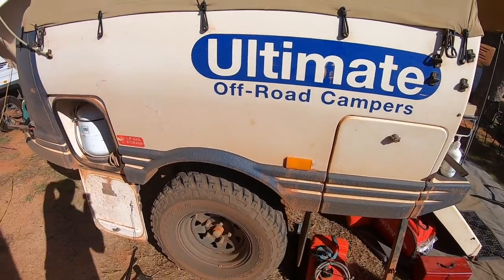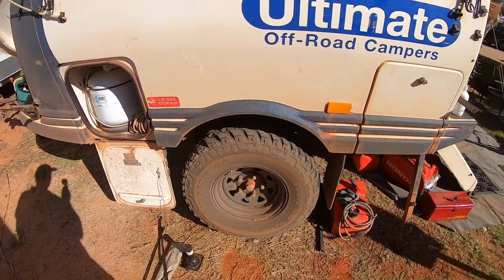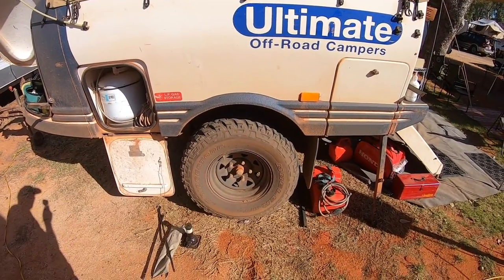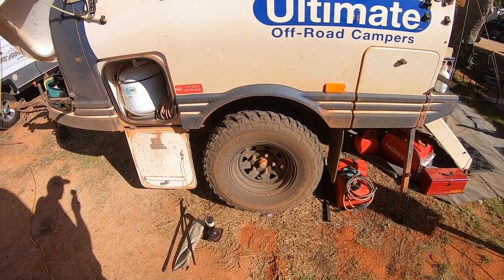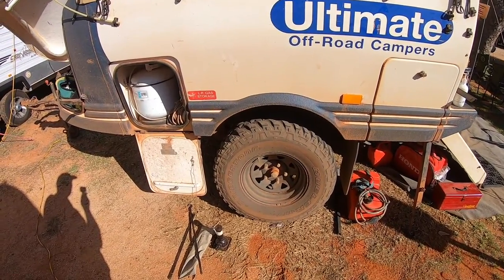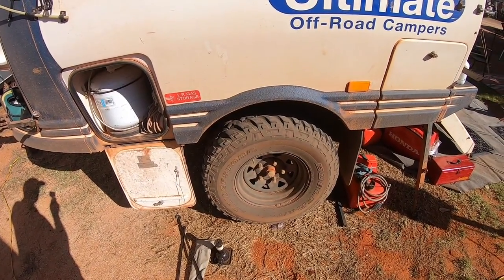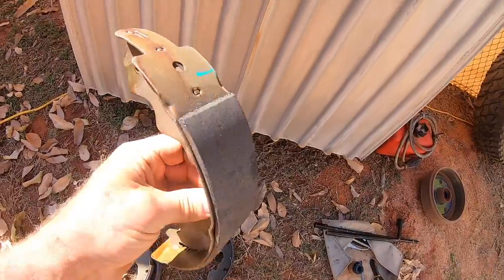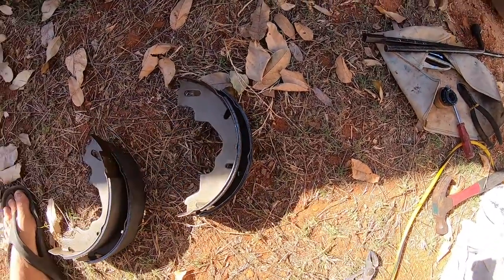Ultimate Off-Road Camper || How To Replace and Adjust the Brake Shoes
On going on the road maintenance for #203.   In this video I replace the brake shoes (no, not a backing plate replacement), replace the right side electric brake magnet, adjust the brakes and adjust the hand brake.

Not a simple as a backing plate replacement but, in my view, a cheaper alternative by replacing the brake shoes and likely no longer than the other method.

No "secret" trade tricks or methods, pretty straight forward.

Caveat - this is a general information video only and if you intend working on your brakes you should rely on your own skill, judgement and knowledge or alternatively have an appropriately skilled and qualified tradesperson do the work for you.

kennym